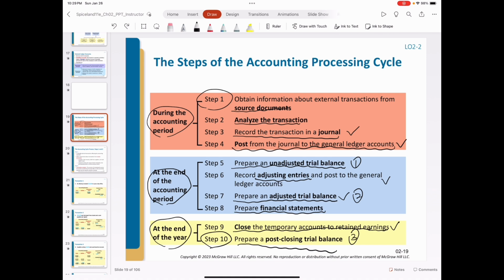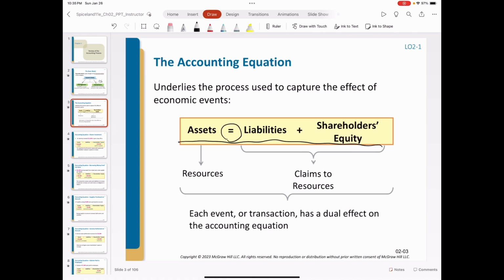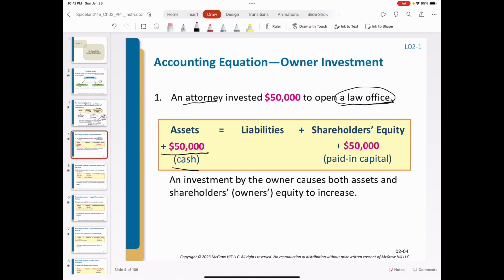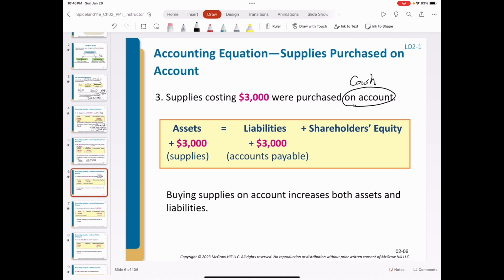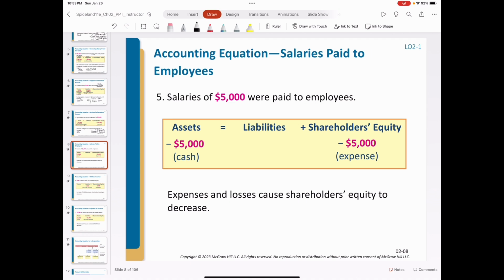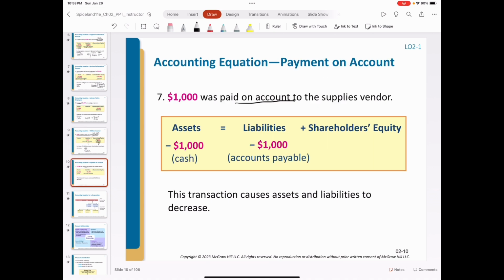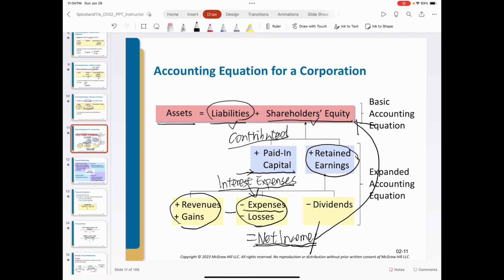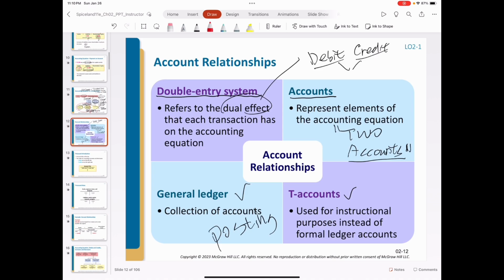Chapter 2 2-12 Concepts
Introduction to the Concepts of Financial Accounting: Accounting equation; due effect; accounts.